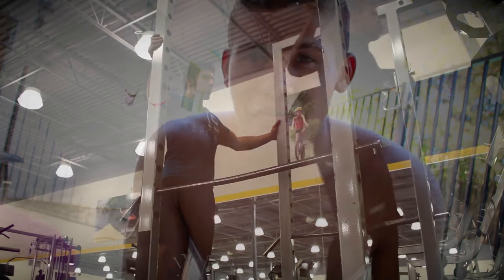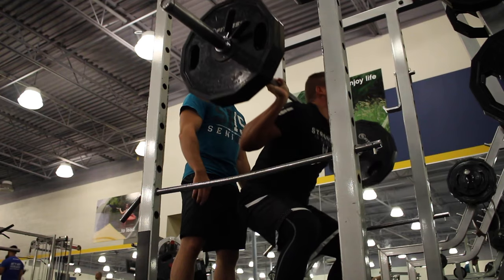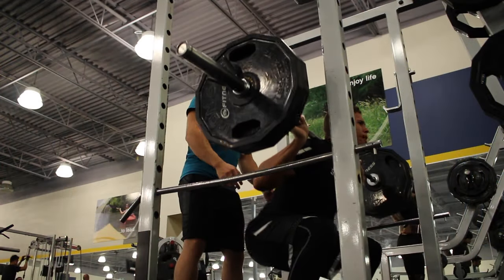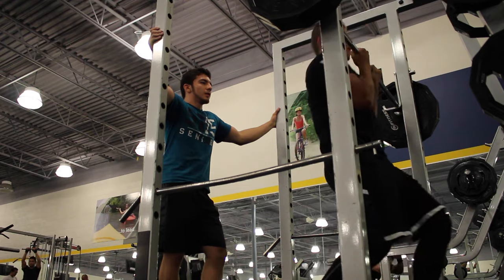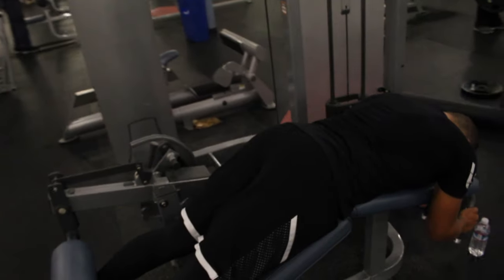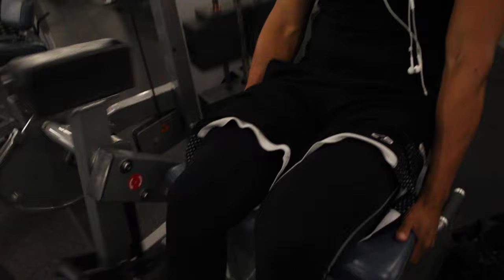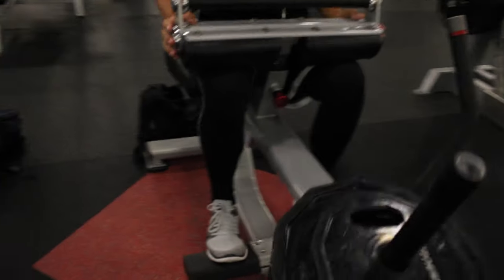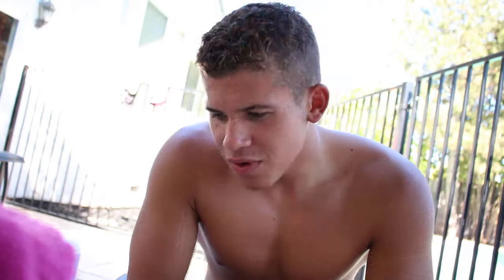My New Leg Workout SECRET W/ZEP E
It is a new style of training that I have incorporated, it defies what I have done in the past, and now is going to present itself with more gains than I can even imagine! Take it slow, contract the muscle, and feel the burn! SQUEEZE that muscle and work on your form and getting the pump with reps 8/12! MAXIMUM Gains will come, I promise YOU!

Giuseppe Casazza

Zep E

Be my FaceBook friend!
Follow Twitter for Personals!